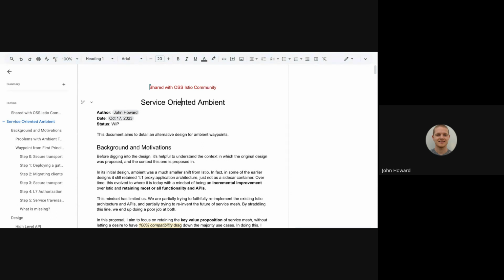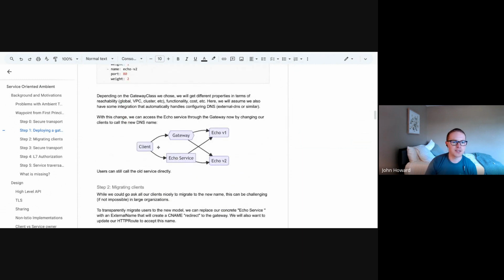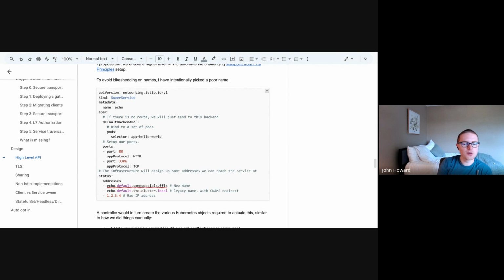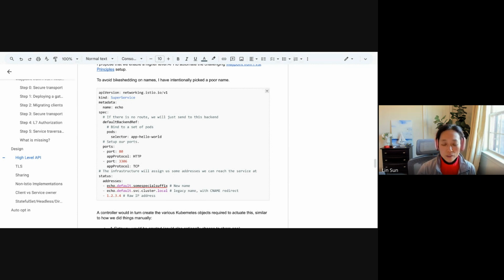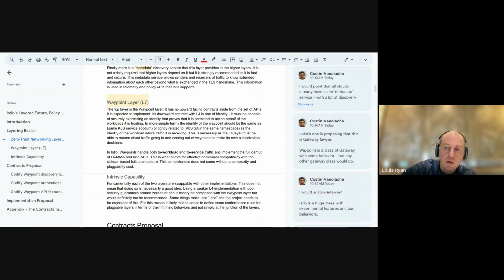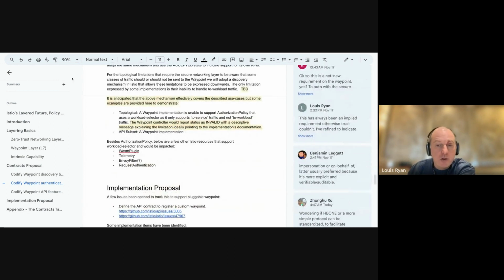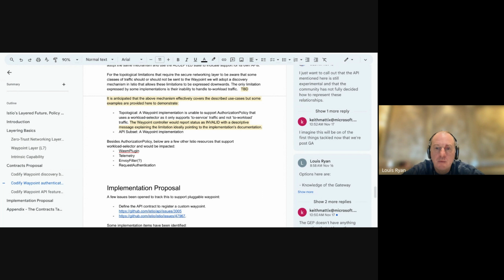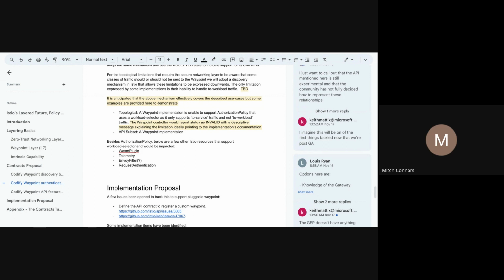Ambient Mesh WG meeting 2023/11/29